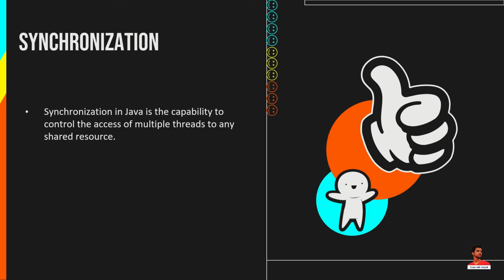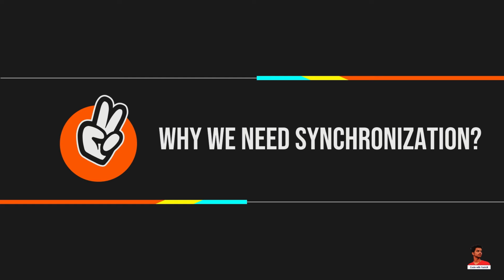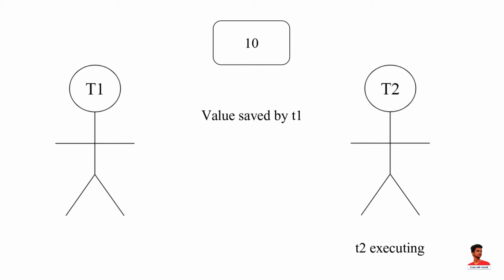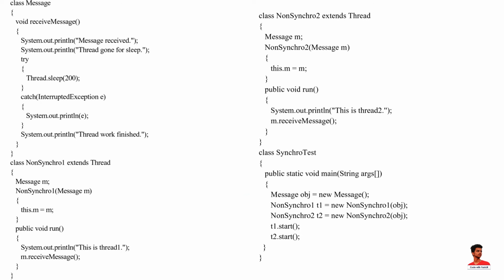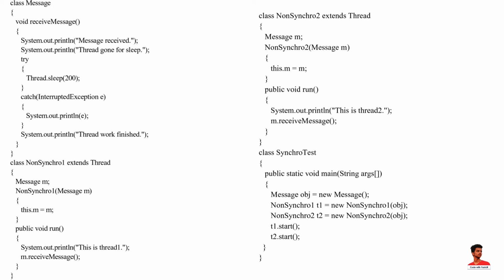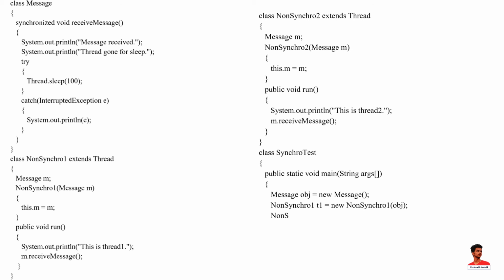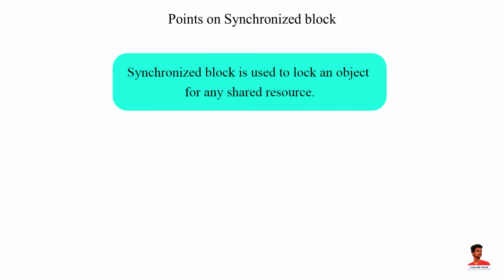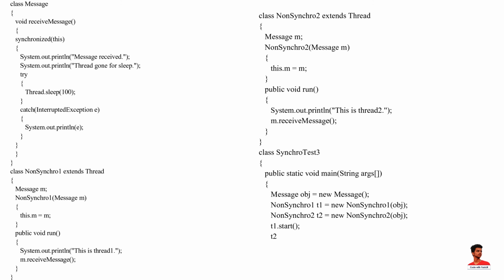Synchronization in Java | Java Tutorial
In this video, you will learn about Synchronization you will also learn about synchronized keyword and synchronized block in java.